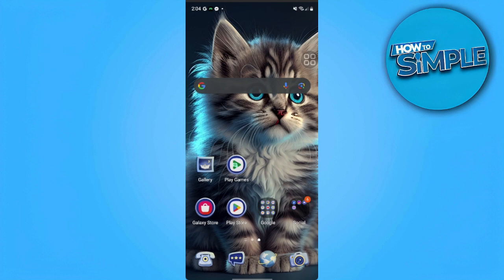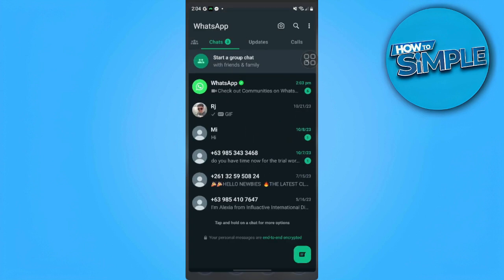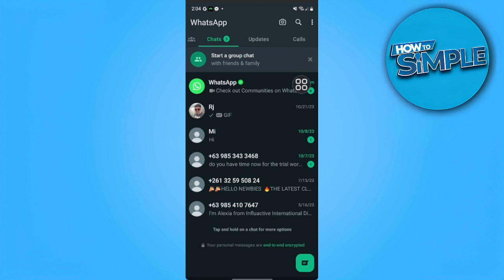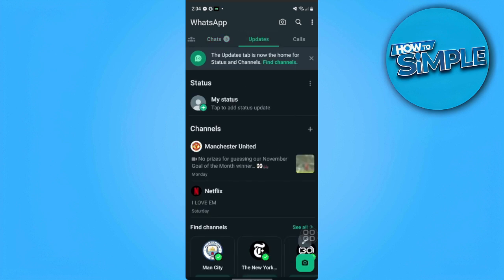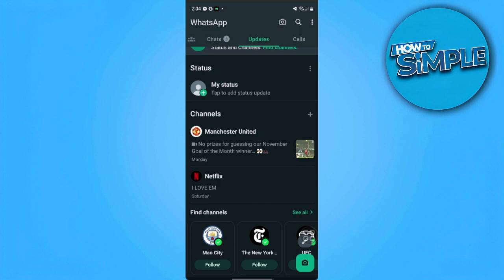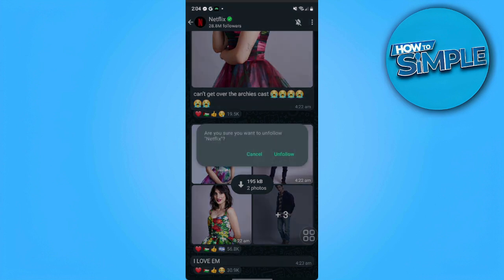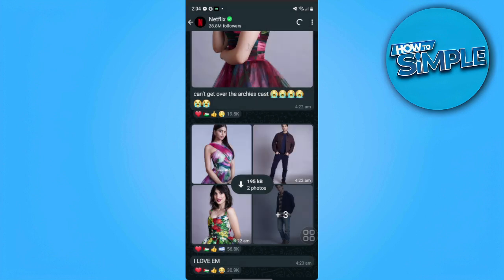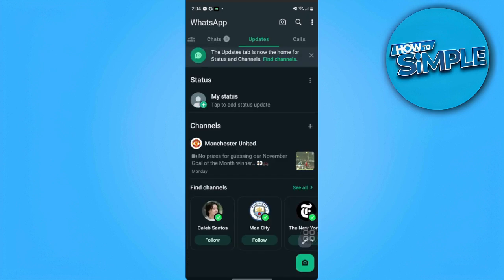How to Remove Channel on Whatsapp